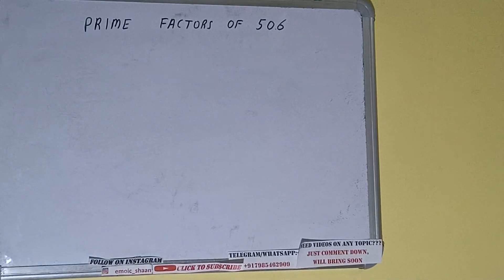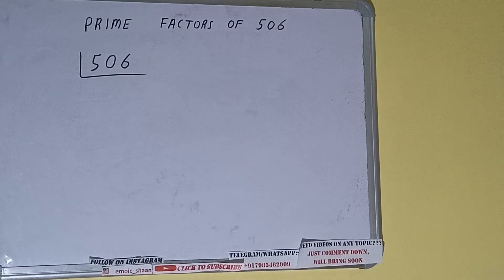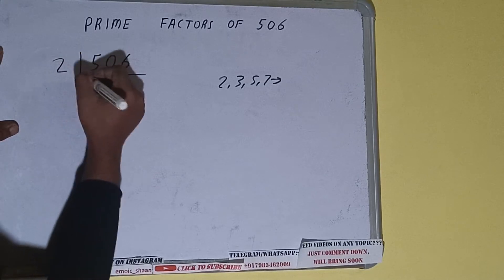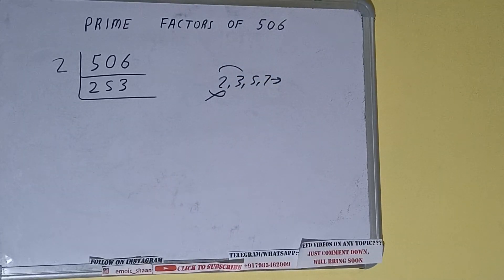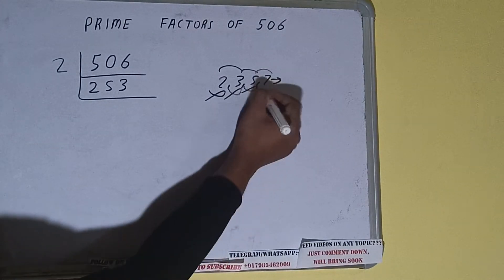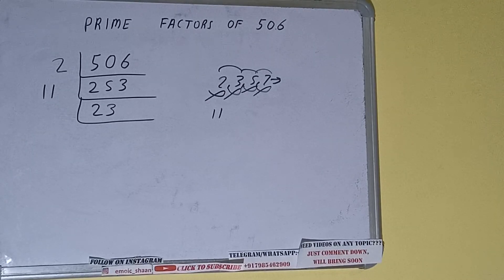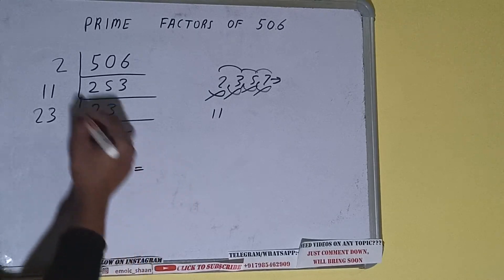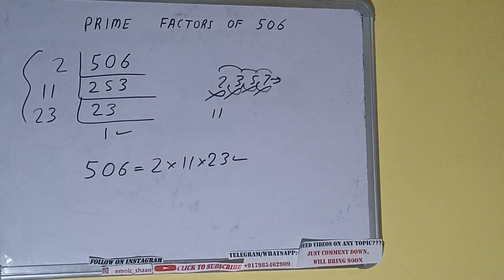PRIME FACTORS OF 506